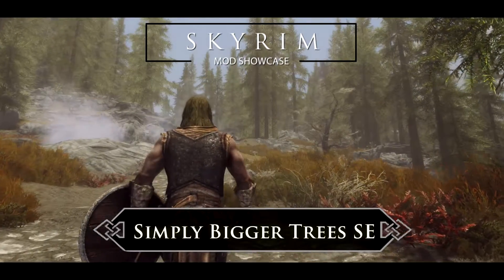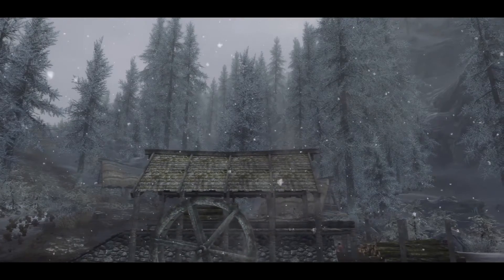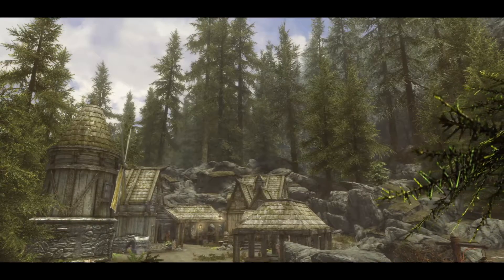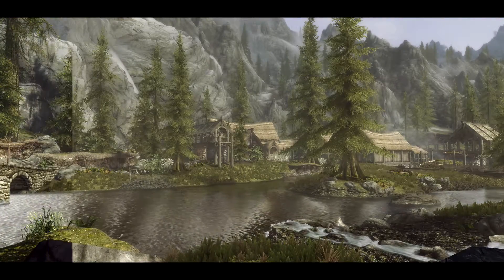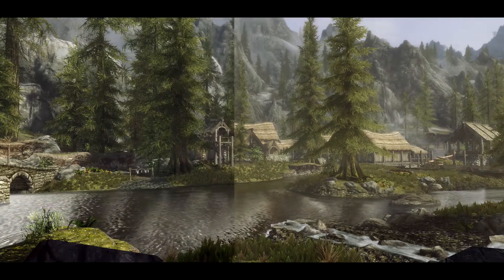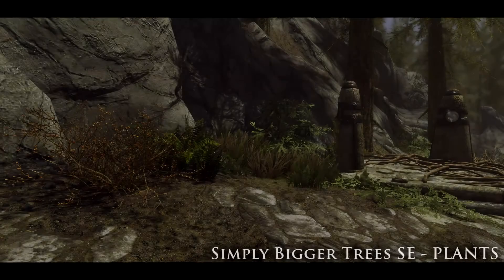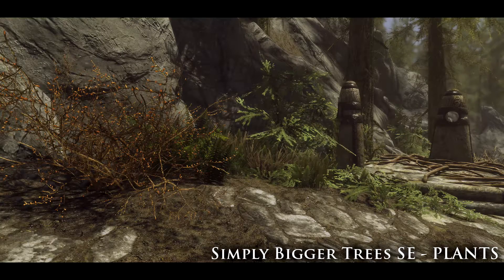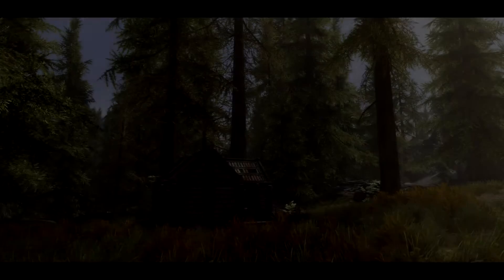TESV - Skyrim SE Mods: Simply Bigger Trees SE by fadingsignal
Simply Bigger Trees SE by fadingsignal

Outro:
Vindsvept - "The Journey Home"

Can't see the woods for the trees.